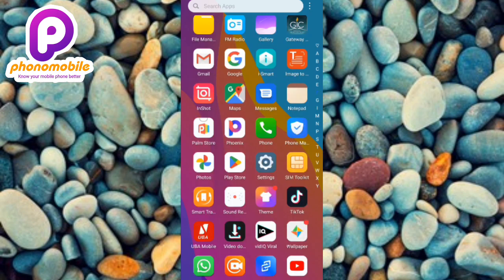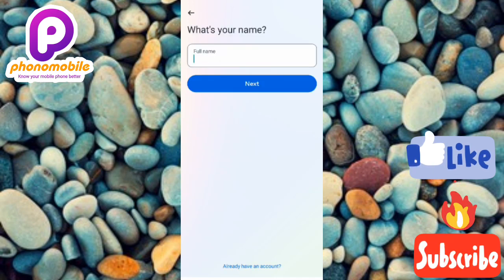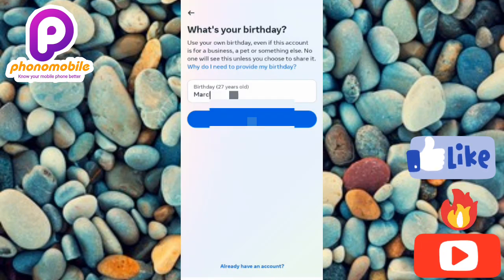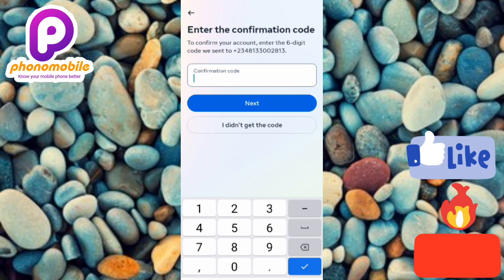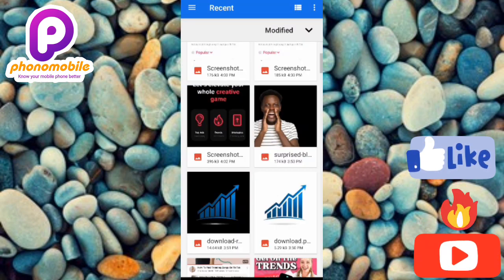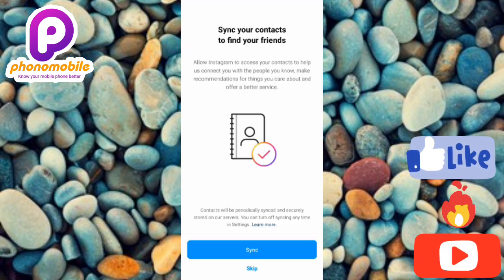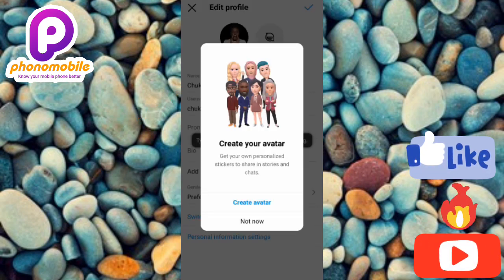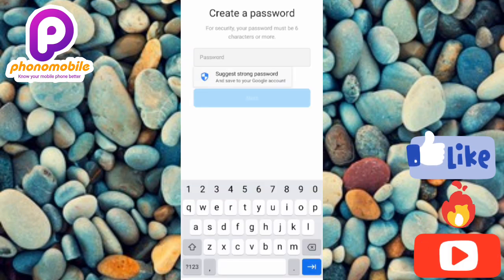How To Create An Instagram Account (2023) | How To Create an Account on Instagram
This video is about how to create an instagram account. You will learn how to create an account on instagram for content creat, business, marketing, etc. This Instagram tutorial is for both Android and iPhone users.